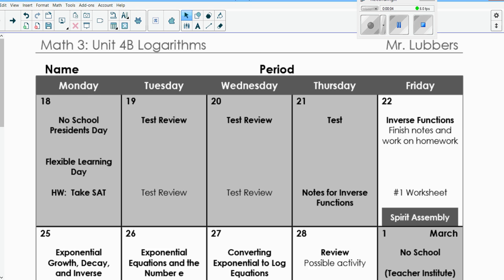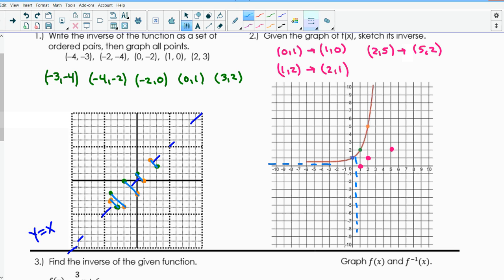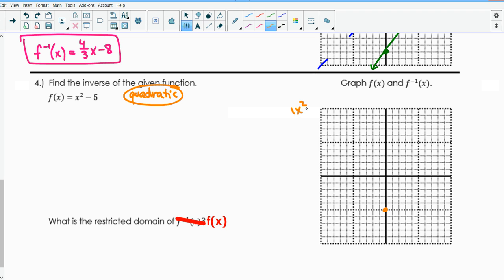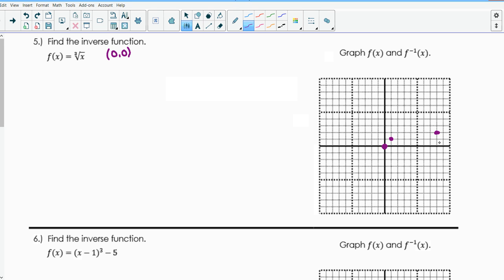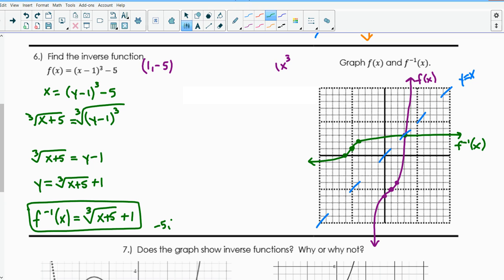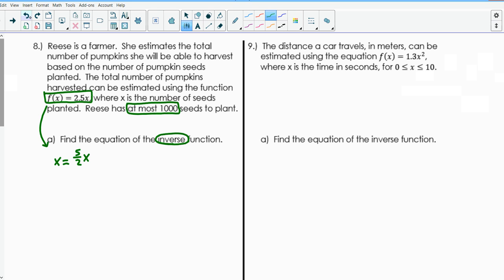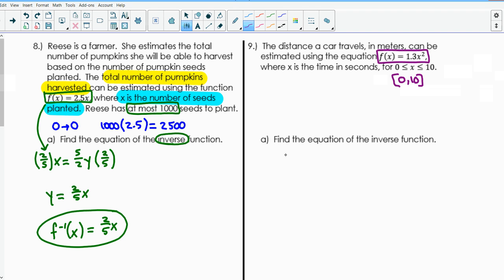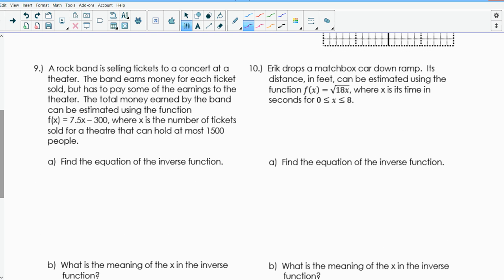Inverse Functions Video